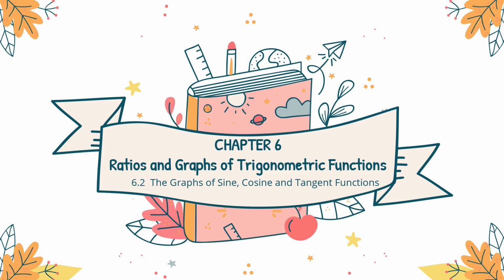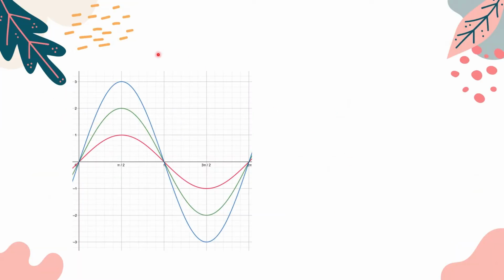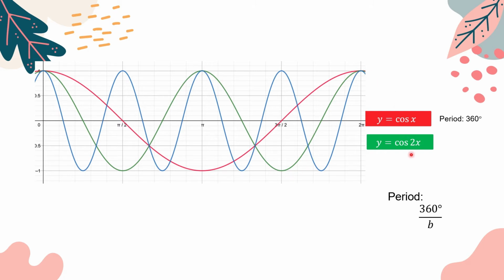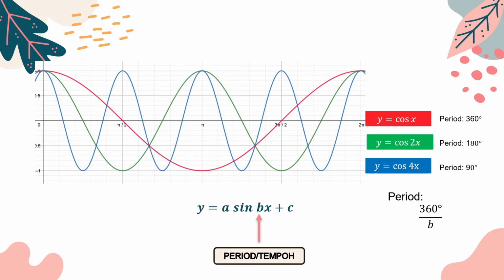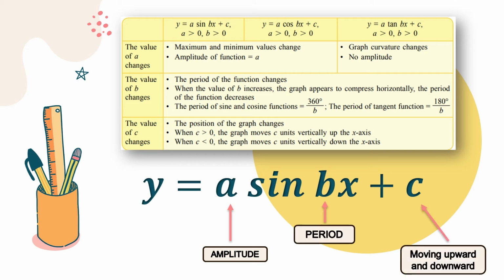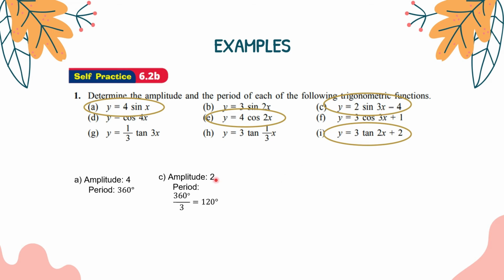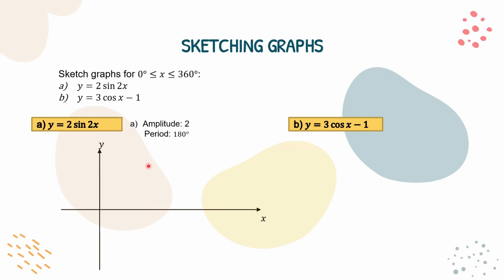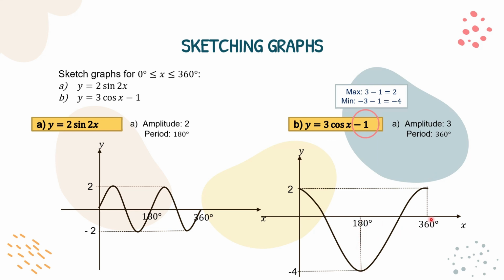MATH KSSM F5 6.2 Graph of Trigonometric Functions (Effect of Changes)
MATH KSSM F5
Effects of Changes on Graph of Trigonometric Functions
Kesan Perubahan terhadap Graf Fungsi Trigonometri